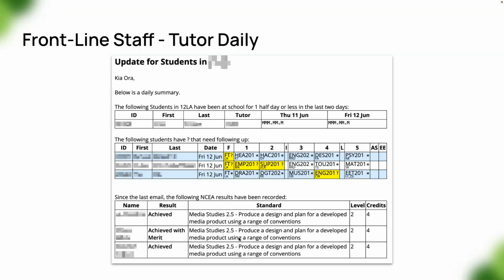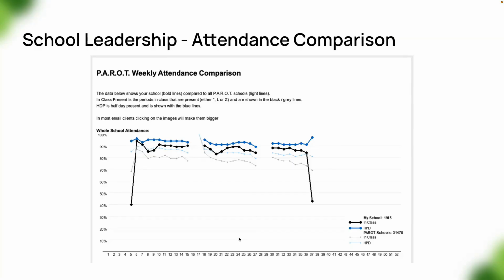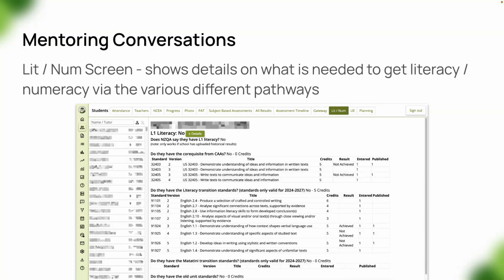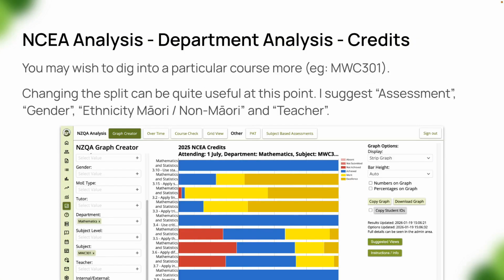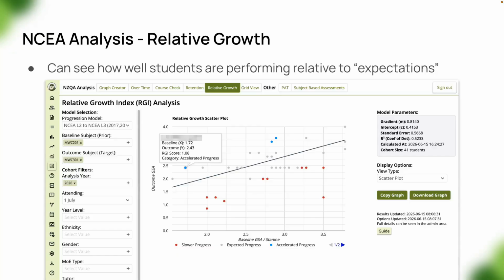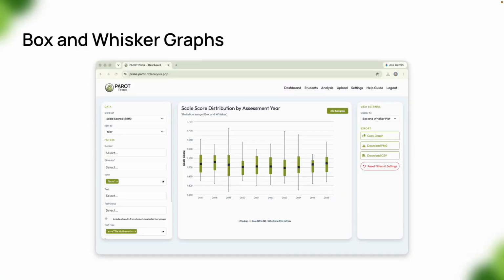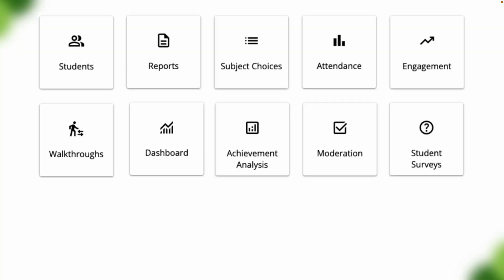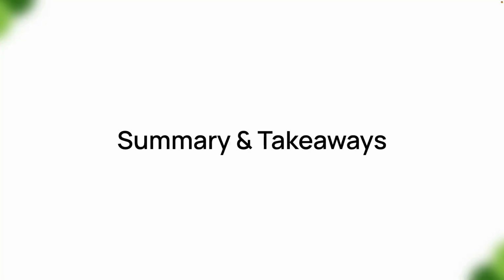PAROT - Overview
Tracking Attendance and Achievement in Secondary Schools.
This video is a high level overview of PAROT that was presented during the DataChampions Conference in 2026